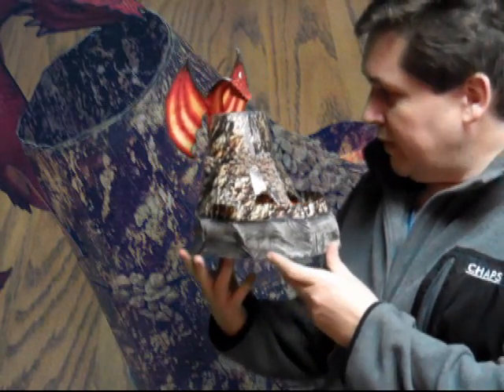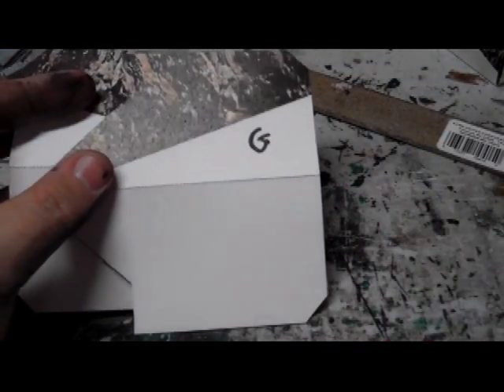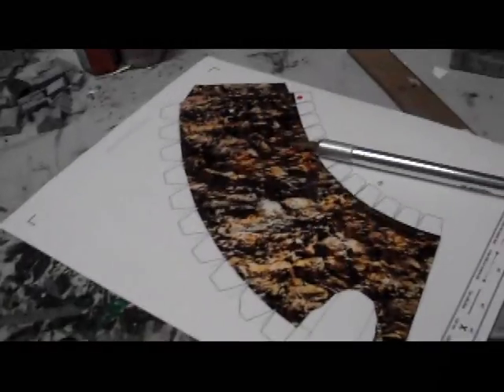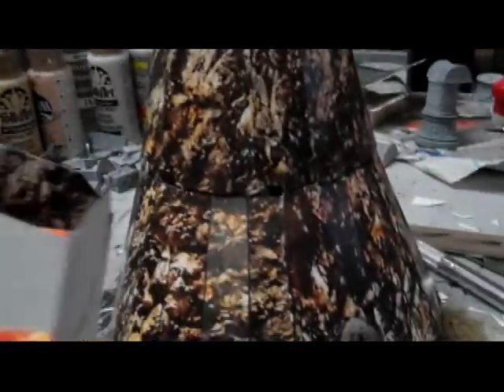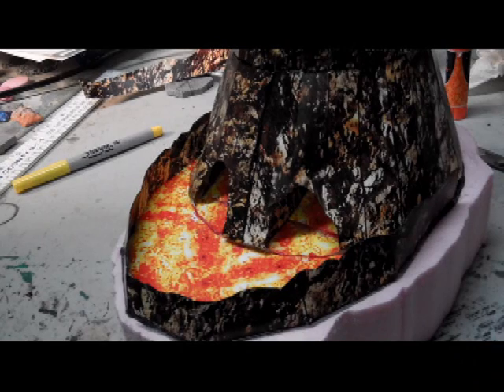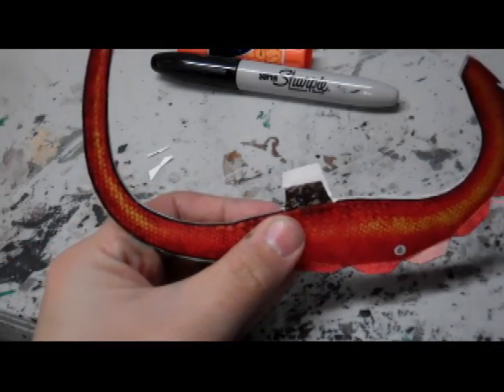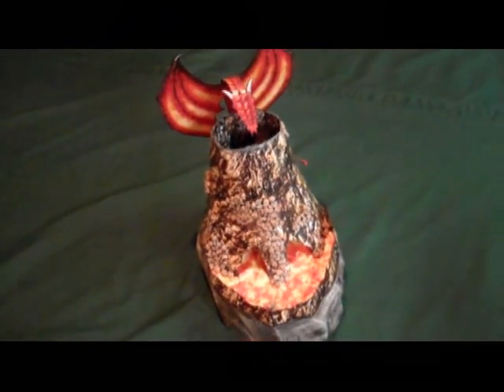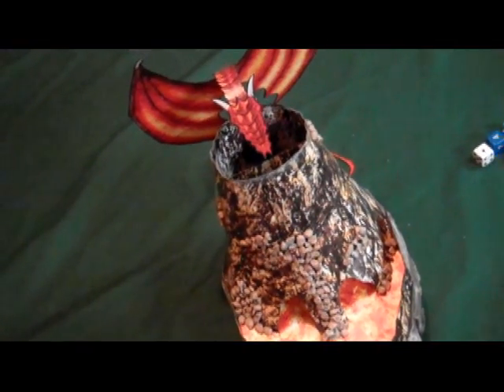Ultimate Dice Tower II Build Video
This is my build/tutorial video of the Ultimate Dice Tower II model which is made by Fat Dragon Games. Beware this is a very long video...